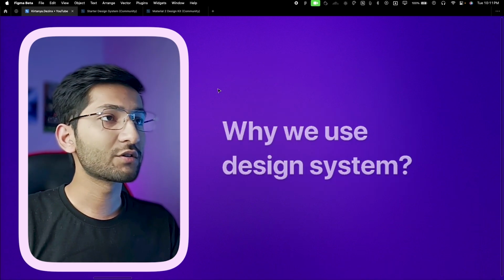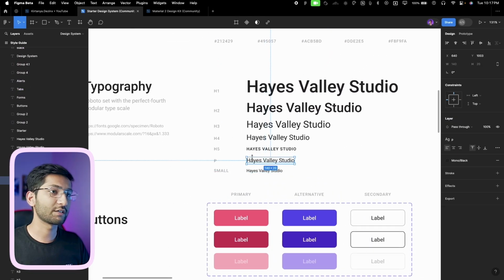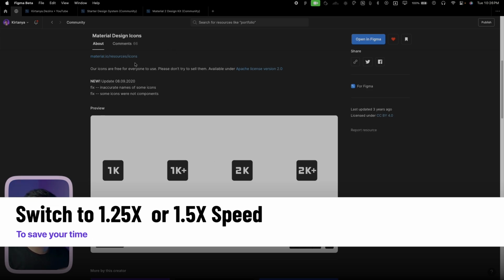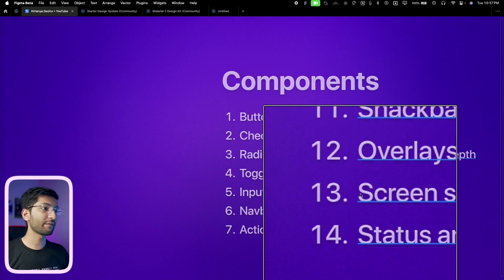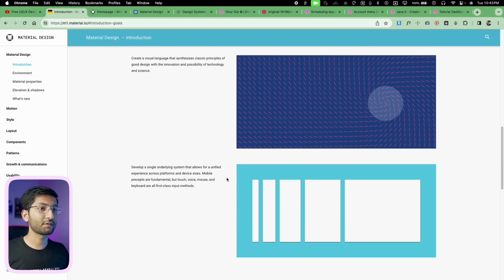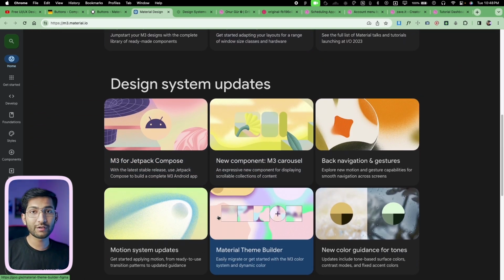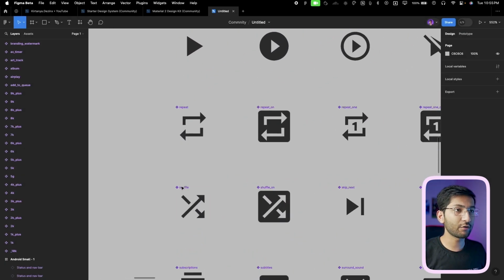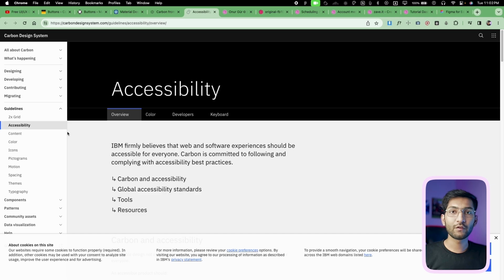11 || What are design systems || Figma Design system explaind for beginners || English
What are design systems & how to use design systems in Figma? with the use of proper components and a team library.

Time stamps
00:00 What is a Design system?
00:27 Why do we need a Design system?
02:13 How do developers work?
02:46 Some examples of design system for beginners.
04:06 Things to include in a Desing system.
07:50 Tip to work with developers.
08:39 Things to include: Screen Overlays
09:10 Thins to include: Screen size, Status & navbar
10:52 💠 Must learn design systems
15:52 Correct way of using Design system in Figma?
20:30 List of best Design systems

Keywords for  SEO(Ignore these)
What is a design system?
What are design systems?
Design system in Figma
How to use a design system?
Best design systems
Free design systems
Beginners guide to design system